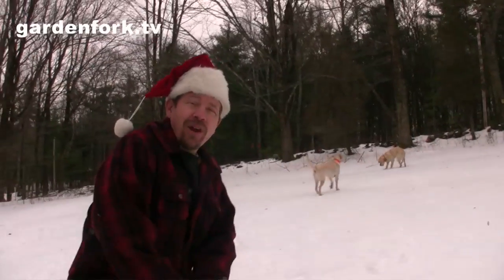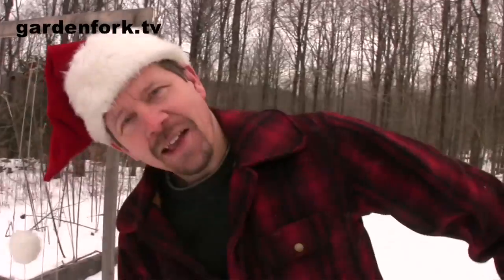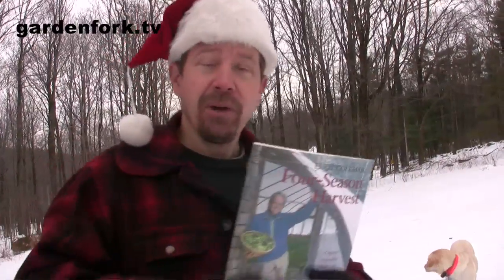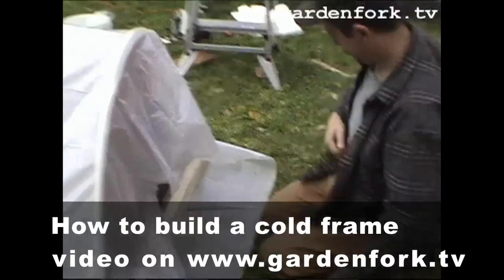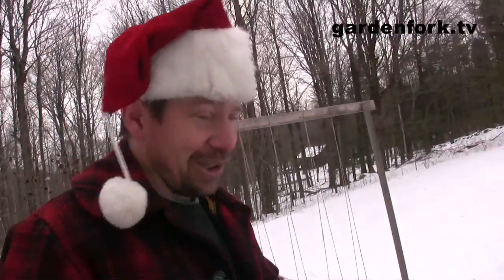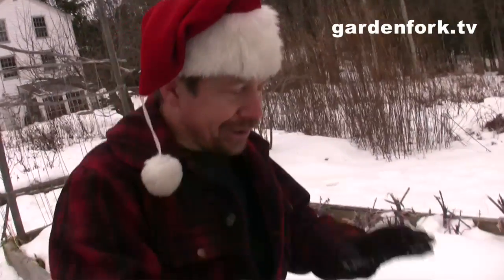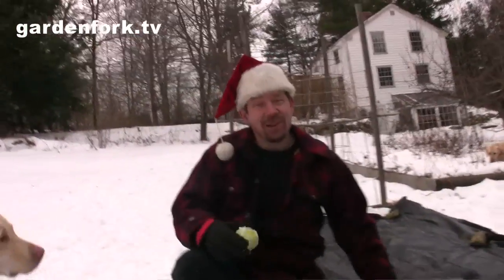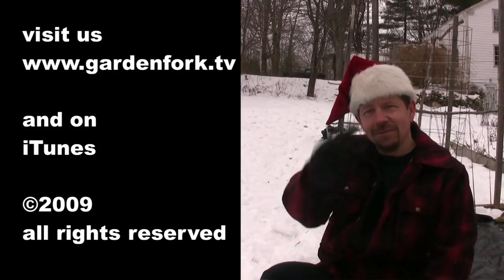Gardening in Winter - GardenFork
Can you grow vegetables in winter? Yes and no. Watch as we work on our vegetable beds on Christmas day and talk about season extenders, cold frames, hoop houses, Eliot Coleman's techniques for Four Season Gardening.

More fun DIY, how-to, cooking, gardening, homesteading videos at our